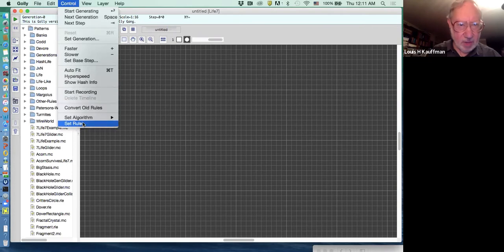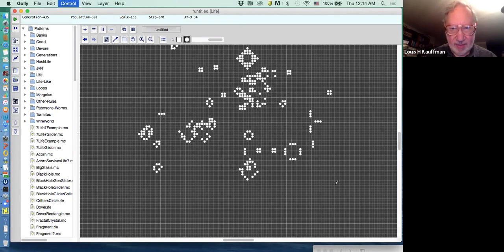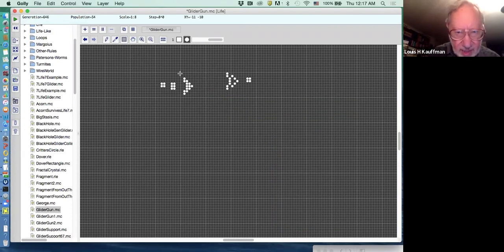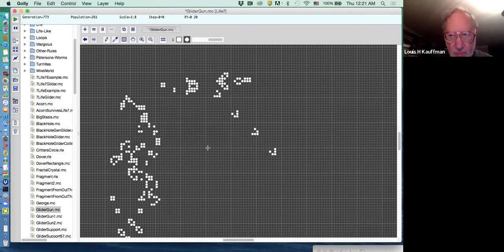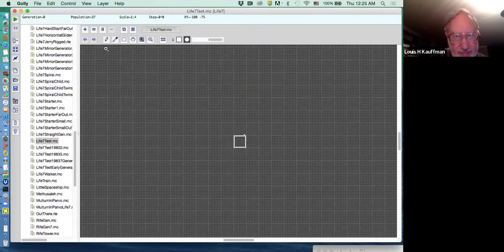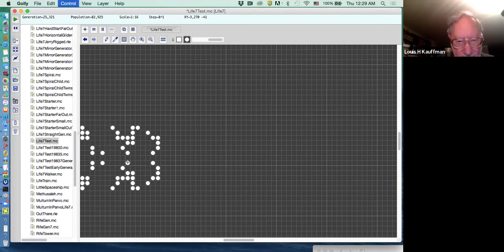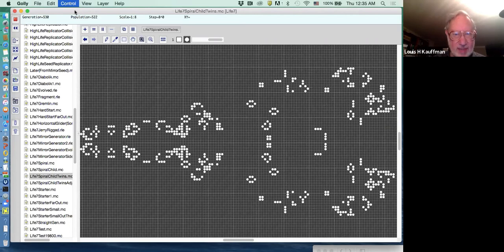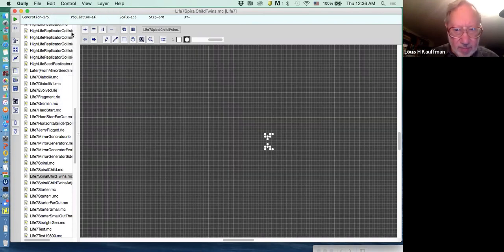LIfe7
We study Life7=B37/S23, a variant of Conway Life in which birth is at 3 or 7 neighbors and survival is at 2 or 3 neighbors. Life7 is dynamic with many configurations that live forever and generate emergent forms.